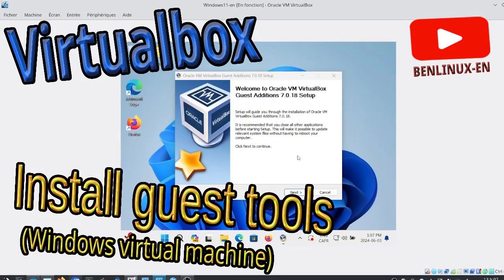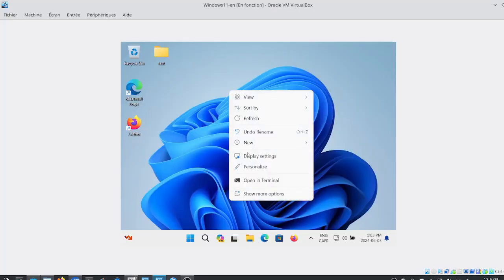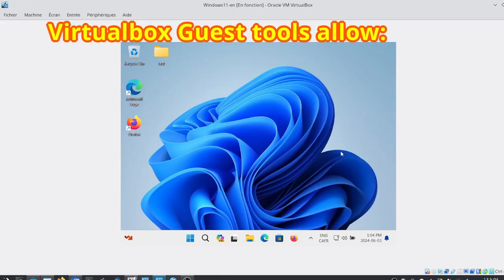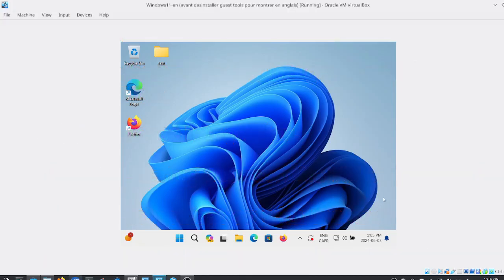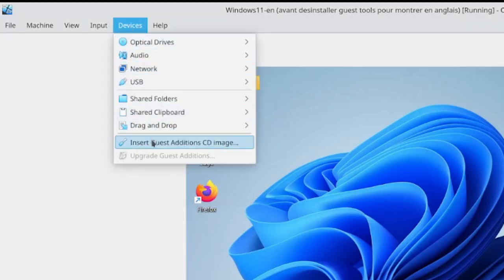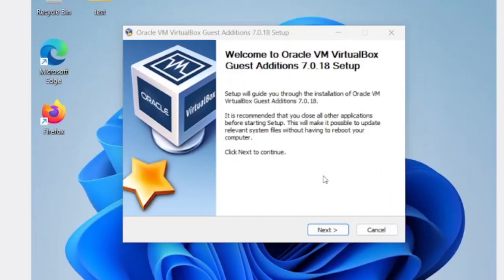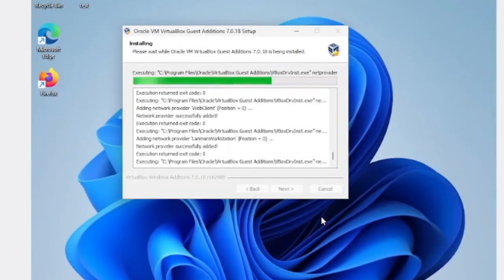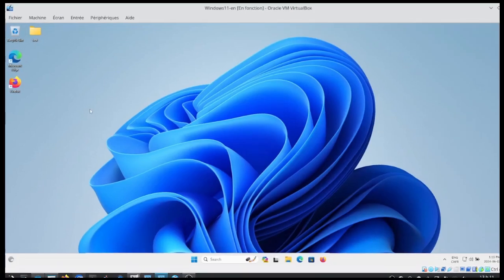VirtualBox - Install guest tools on a Windows virtual machine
The video is about how to install guest tools in a Windows virtual machine.

Guest tools are software that improves the integration between a virtual machine and its host operating system.

Some of the benefits of installing guest tools include improved display resolution, better graphics performance, and shared folders between the virtual machine and the host machine.

The video provides step-by-step instructions on how to install guest tools in a Windows virtual machine.

0:00 intro
0:34 What are guest tools for?
1:41 How to install Guest Tools
2:59 Testing after installation
3:32 Conclusion